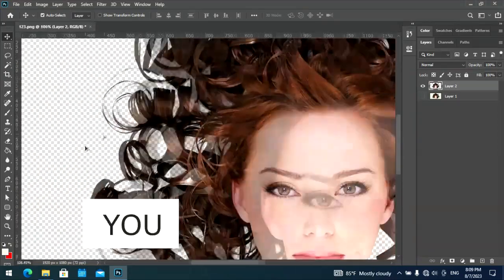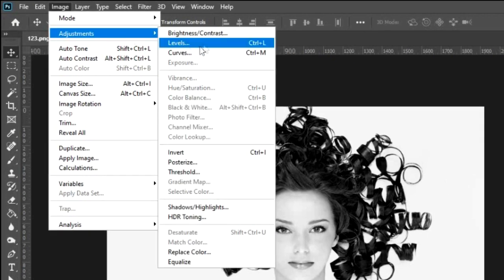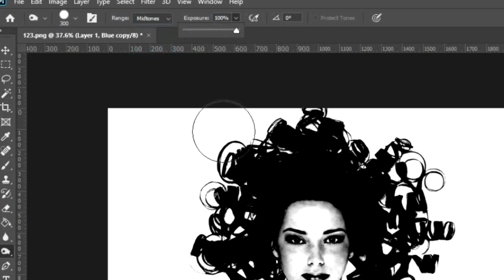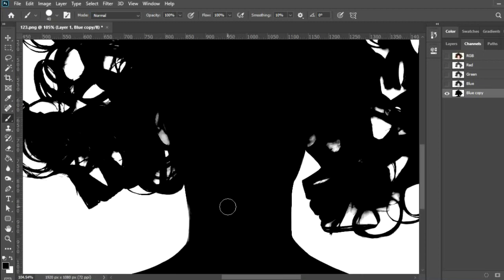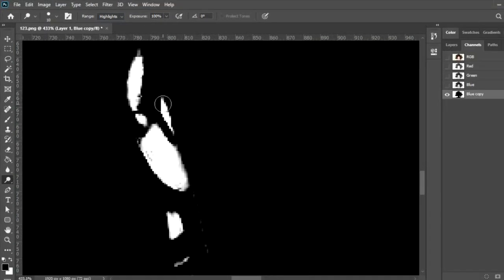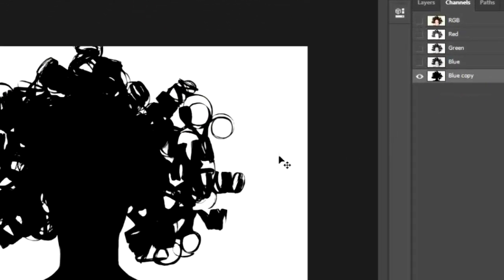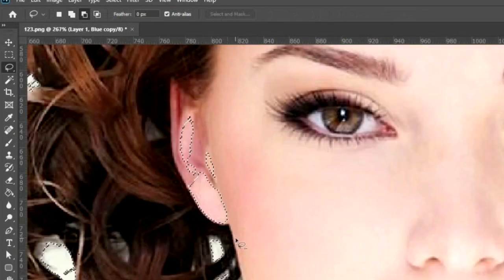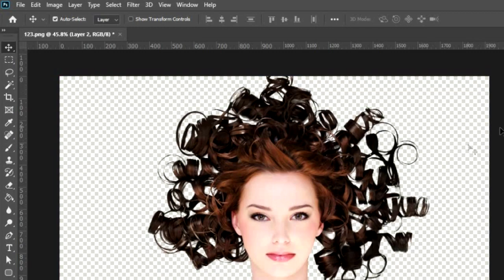How to remove hairs from backgroun in photoshop.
In this video, I show you how to remove hairs from the background in Photoshop.

📘  DETAILS:
00:00    - Introduction
00:015 - Practice